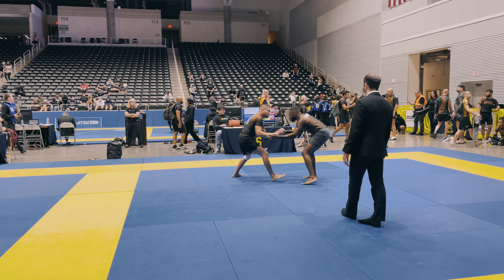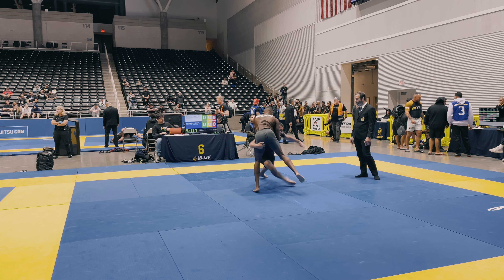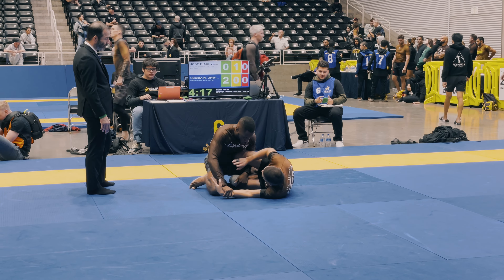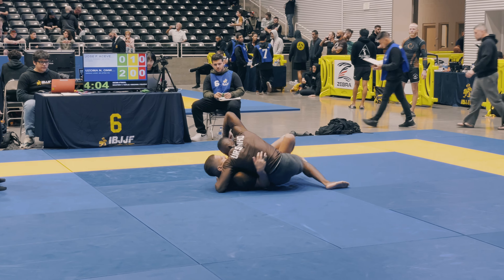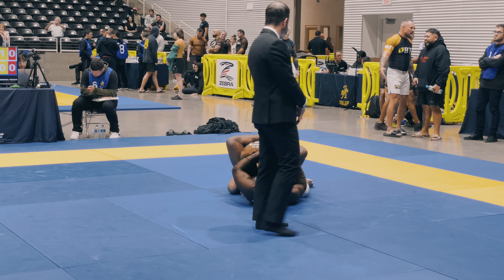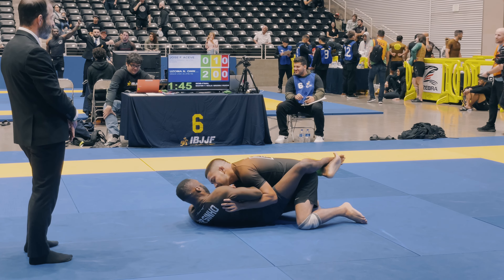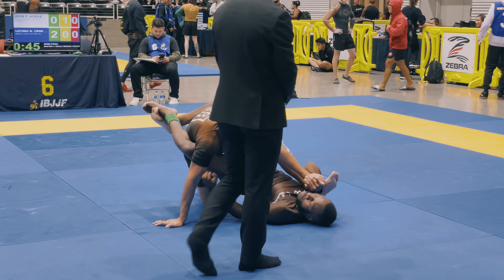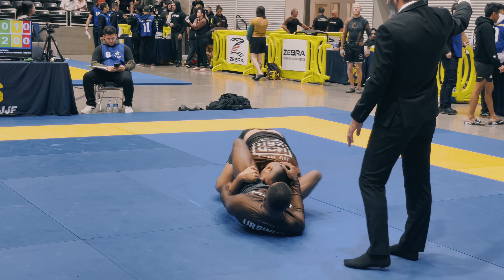Masters 1 Feather Brown Belt 2022 IBJJF No-Gi Pans [Semi-Finals] - Competition Video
YOO what is up everyone! in this Masters 1 Feather Brown Belt 2022 IBJJF No-Gi Pans [Semi-Finals] - Competition Video Breakdown  I talk about my Semi-Finals match in the Masters 1 Feather division at the 2022 IBJJF No-Gi Pans Competition held in Garland Texas. This is Competition Match breakdown Masters 1 Feather Brown Belt 2022 IBJJF No-Gi Pans [Semi-Finals] - Competition Video

In this Semi Finals No-Gi Pans IBJJF match I wanted to play a stand up game that favored getting the take down which really isn't meta in terms of NO-Gi Pans in IBJJF where most people grab a grip and set to guard opting to wrestle up to score their points. My opponent eventually ended up going for a takedown that I was able to time correctly and reverse it to score my two takedown points. I focused once again on forcing them to play half guard to give myself the best chance of passing. I play a lot of half guard and deep half so I have a good understanding of what I needed to do to pass the guard.  I had to adjust the half guard passing position multiple times to make sure that I wouldn't get swept off balance. I implemented a slow and steady passing game that took nearly the whole match to have it work. My opponent was able to capitalize on some mistakes that I made that led to coming up on a single and getting into a scramble. I then pulled into closed guard and started working what I really enjoy which is being aggressive from the closed guard. What this entails is always be attacking and off balancing so my opponent has no chance to open the closed guard or launch any of their own attacks. This was probably the second time I've competed in anything No-Gi so I was mainly doing it to see how I stacked up in the IBJJF No-Gi Pans 2022 scene. I also decided that maybe I will stay in Masters 1 Feather Weight Division for No-Gi IBJJF competitions and I think that this IBJJF No-Gi 2022 Pans competition Quarter-Finals match showcased that I will be successful in the Feather Weight Division. If not I will go back to my light feather weight home.

I've been a Brown Belt since 2022 and also moved out to California to train. I'm always looking to improve and what better way to do that than to post my rolls on the internet for people to watch and dissect. What could go wrong? lol

In this Masters 1 Feather Brown Belt 2022 IBJJF No-Gi Pans [Semi-Finals] - Competition Video I tried many MANY times to off balance my opponent using the closed guard. Hitting my muscle sweep and getting into a closed guard/X-guard Position multiple times. I almost come up on a sweep as well securing an advantage in the last seconds of the match. No matter what position I find myself in I always try to maintain dominance. I tried to focus on dominant position and timing.  My opponent did not make it easy for me but my ability to put on the pressure, be patient and constantly keep up the attack allowed me to win the second match.

Being able to control the scramble came in clutch to help me obtain victory also.